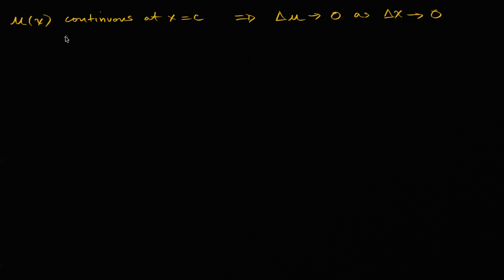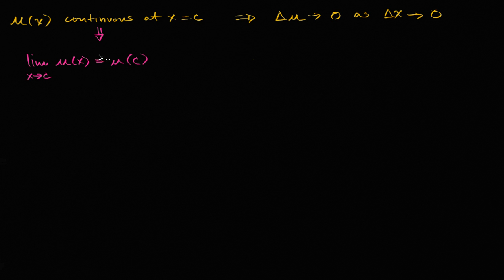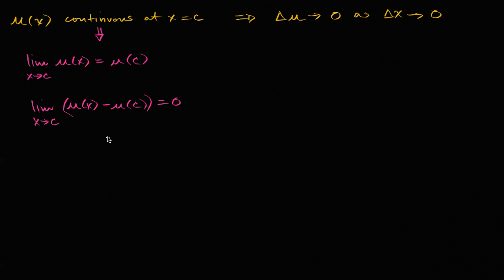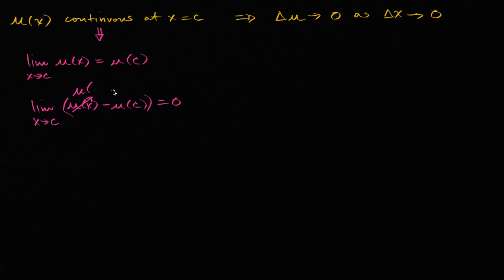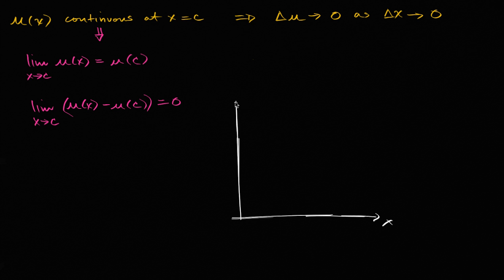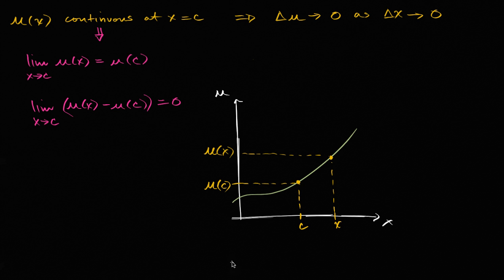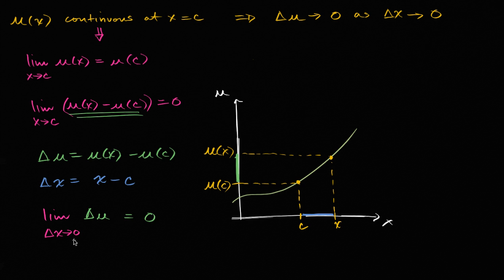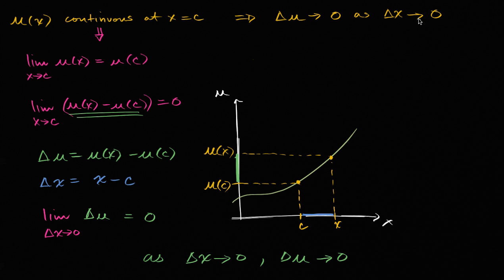If function u is continuous at x, then _u_0 as _x_0 | AP Calculus AB | Khan Academy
Courses on Khan Academy are always 100% free. Start practicing—and saving your progress—now

Sal shows that if a function is continuous, the difference in the function's values approaches 0 as the difference in the x-values approaches 0. This is simply another way to define continuity.